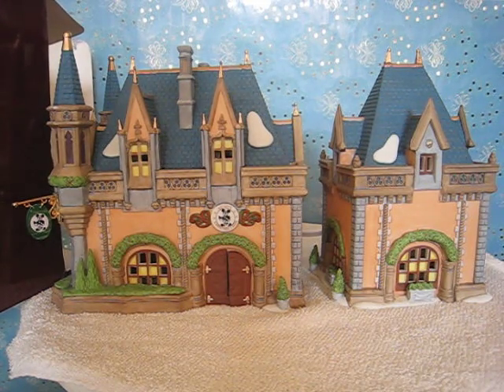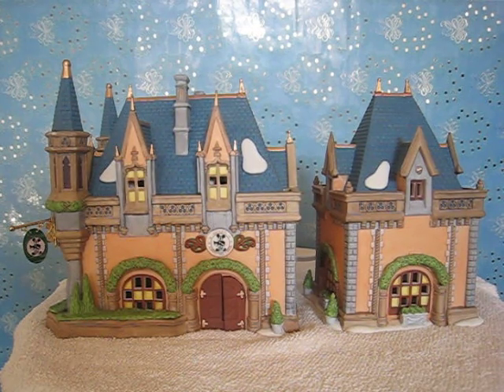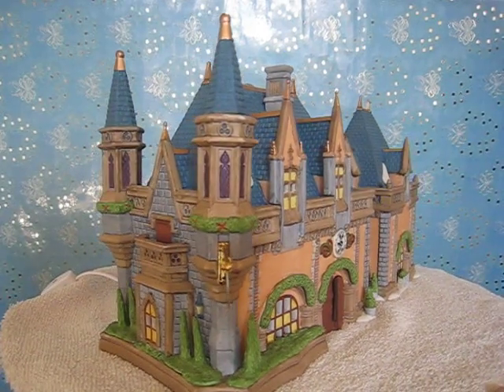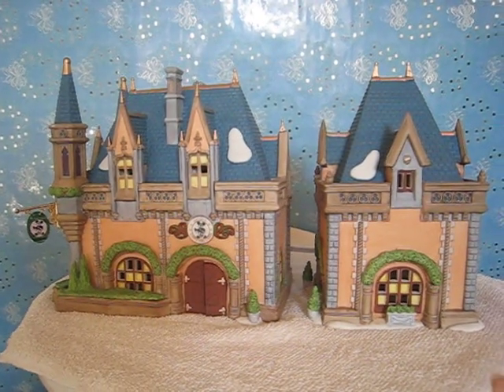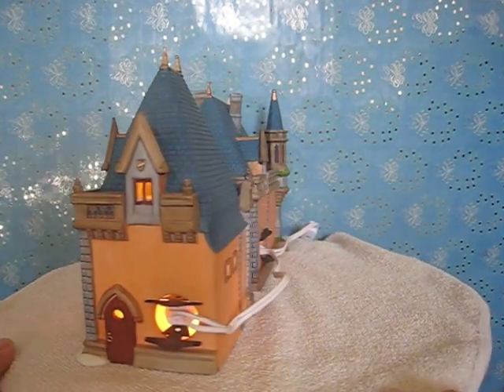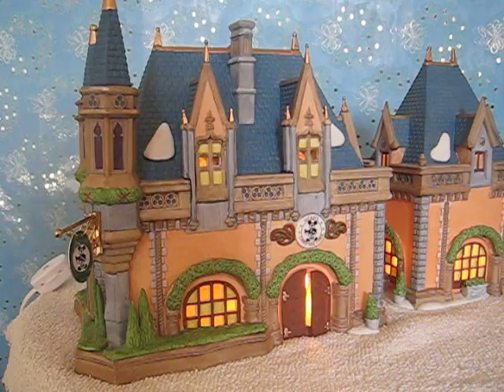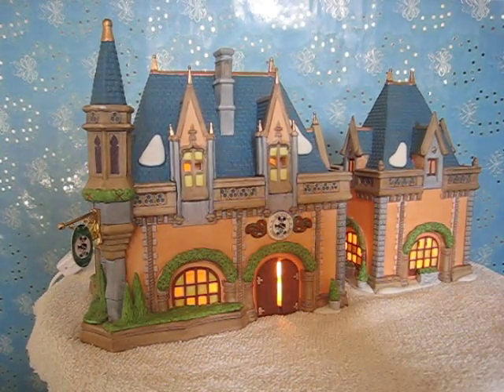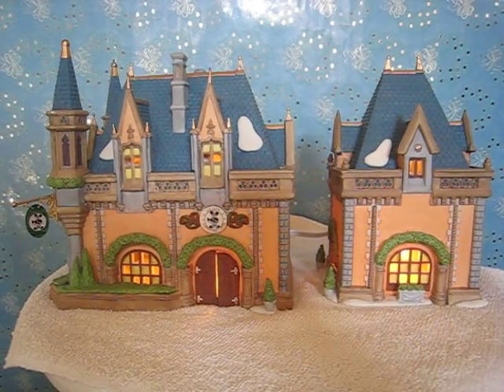Ebay garynshe" Department 56 Mickeys Christmas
Mickey's Christmas Carol 10 Spire DPV